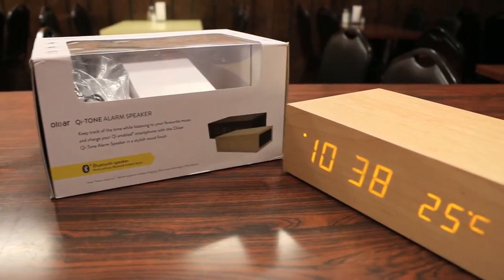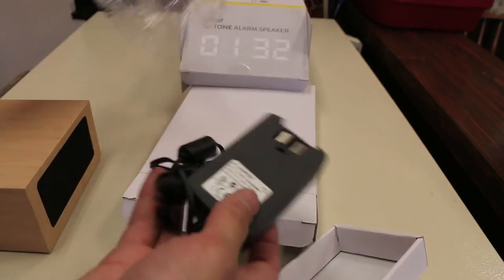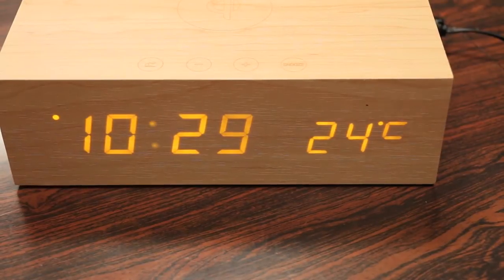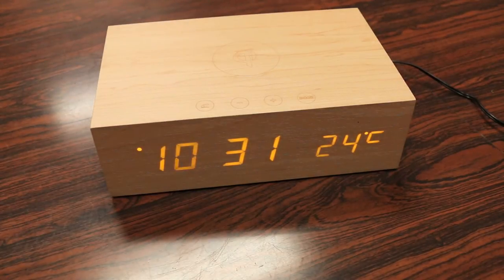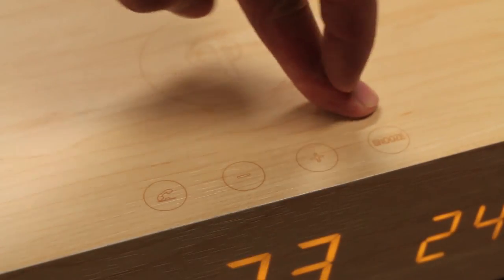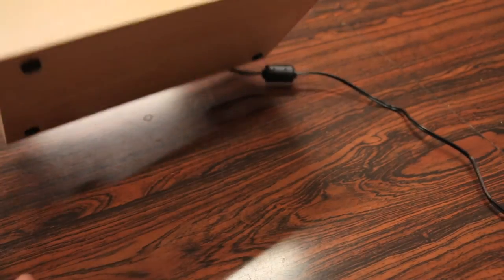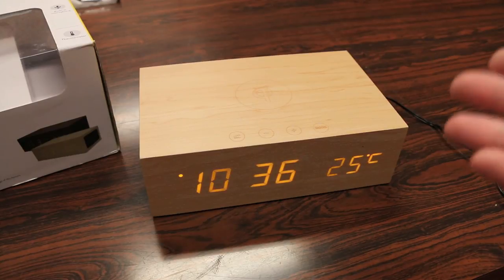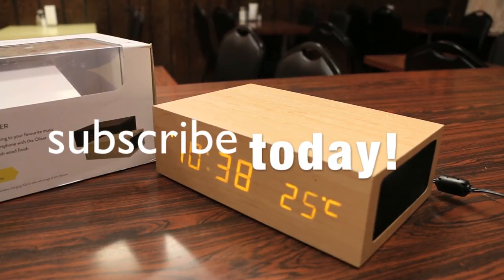Spice up Your Desk with this Awesome Clock! - Olixar Bluetooth Alarm Clock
Feel free to check it out at: mobilefun.co.uk/